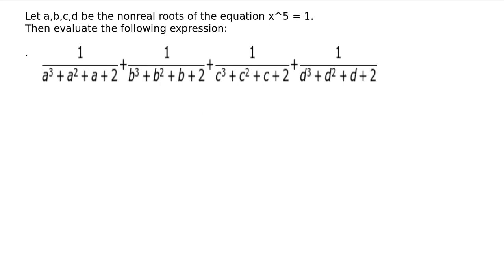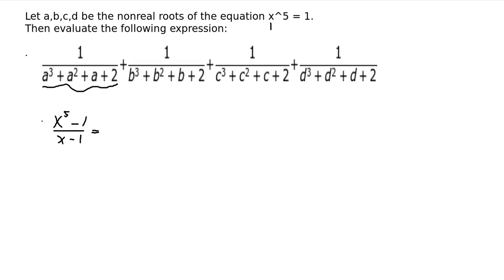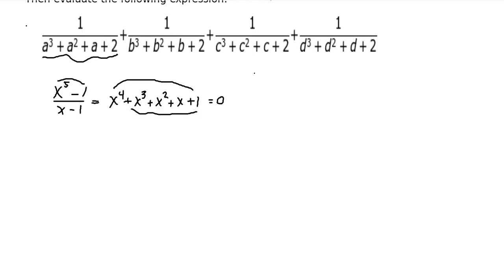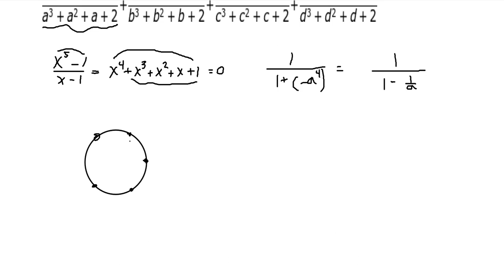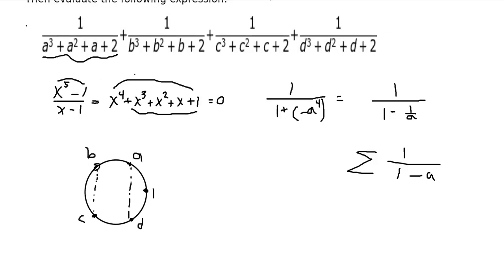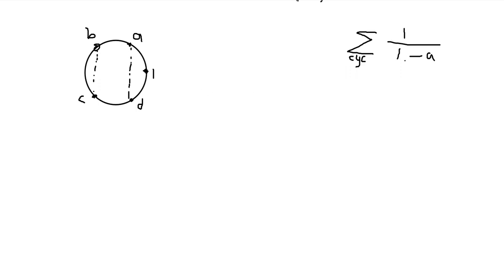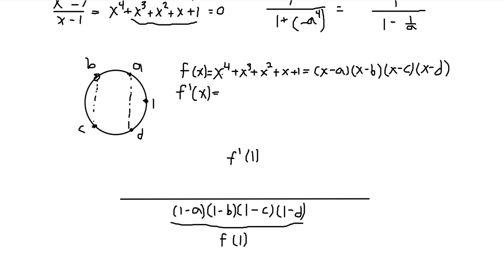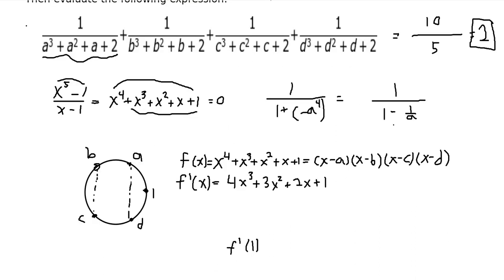Cyclic Sums over Roots of Unity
Let's break down a long, wacky algebra problem into a simple problem (if you notice the usage of derivative!).